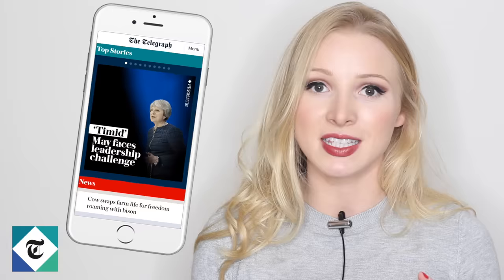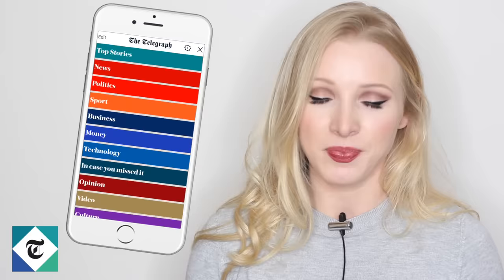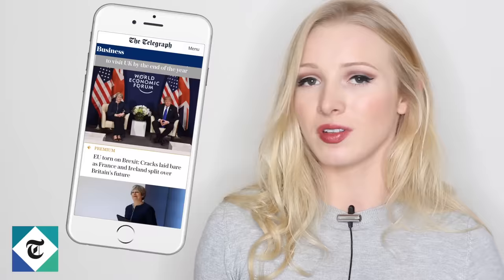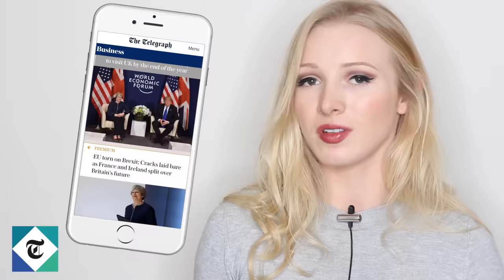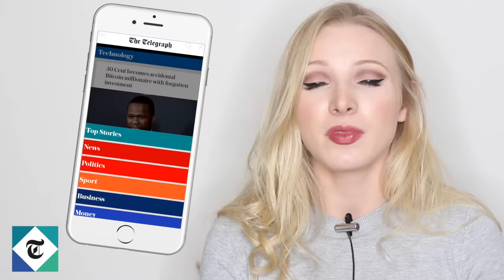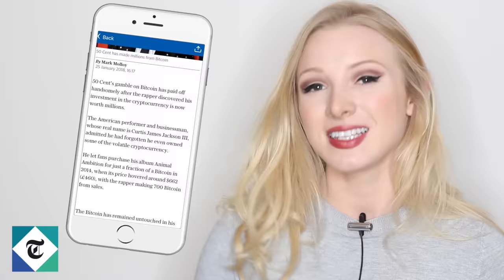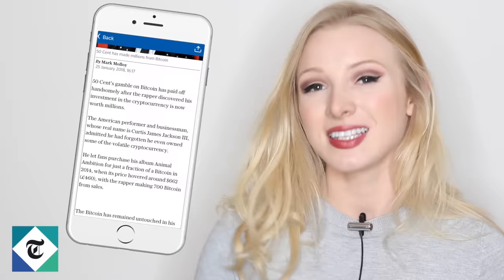7 ways to IMPROVE ENGLISH READING skills and comprehension | Learning English Technique Lesson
Do you need to improve your English reading skills and reading comprehension? This video will show you 7 top tips for improving your English vocabulary and reading.